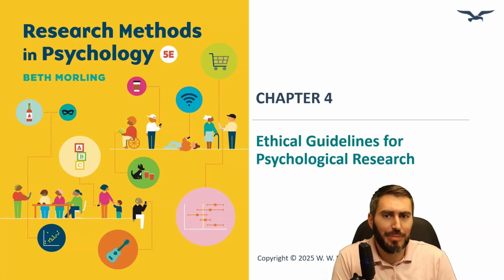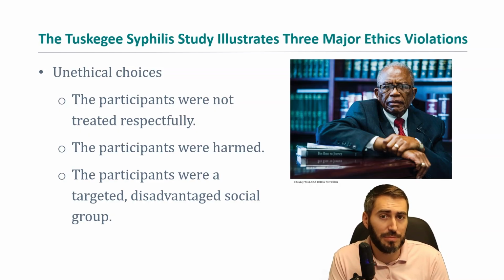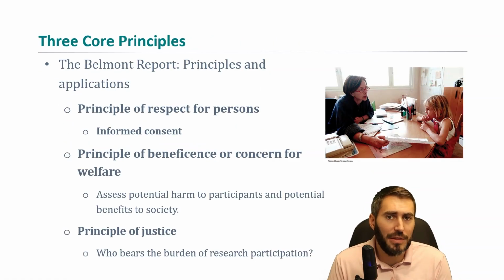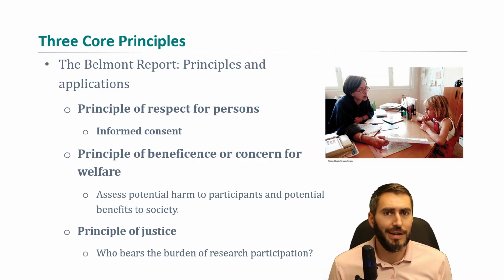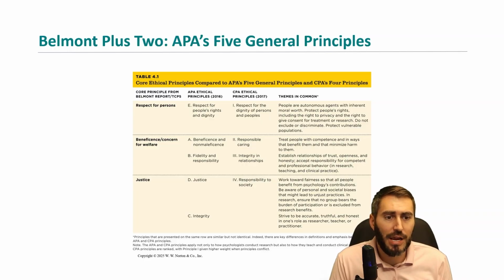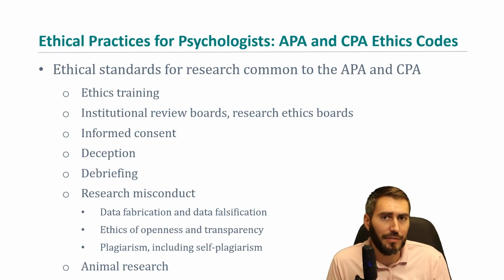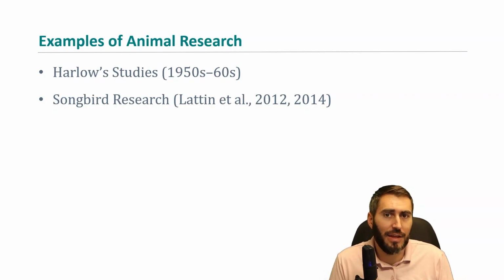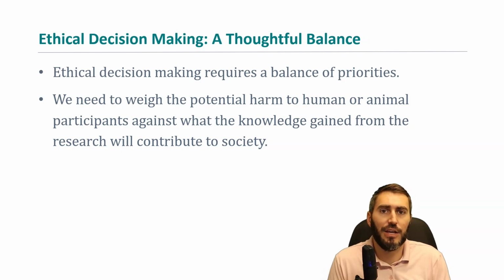Research Methods Chapter 4